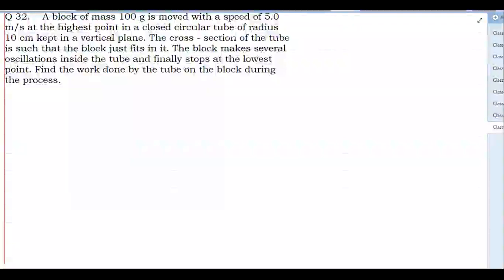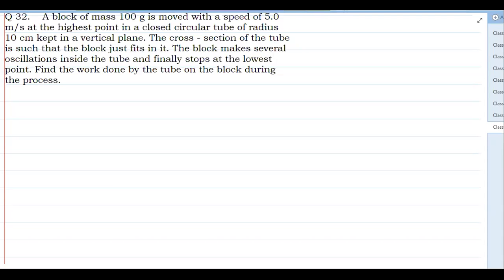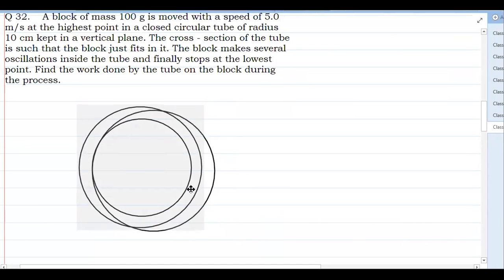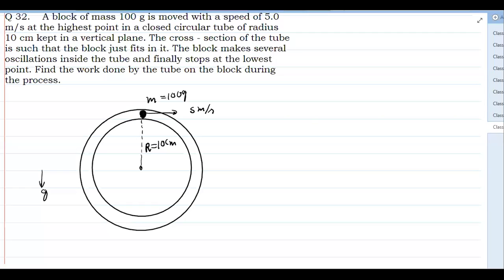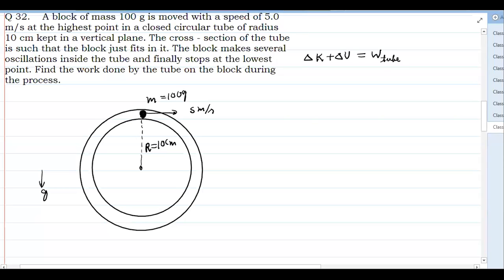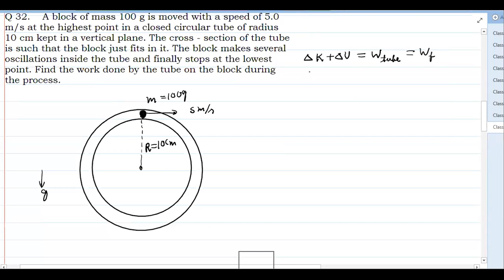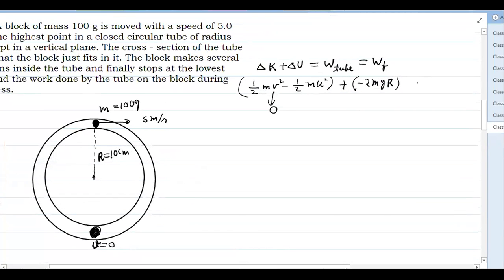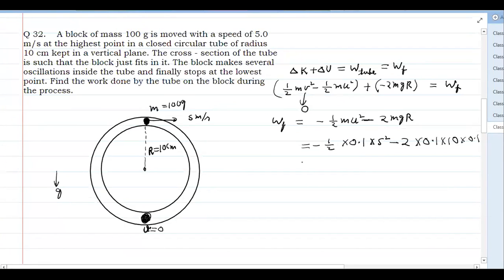06 Energy025 work potential energy example || by Physics Gyan